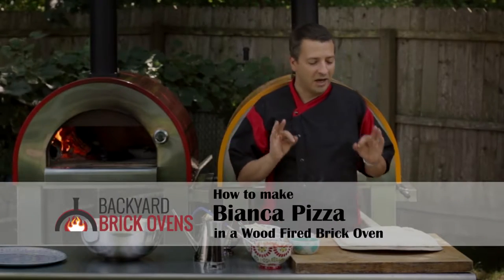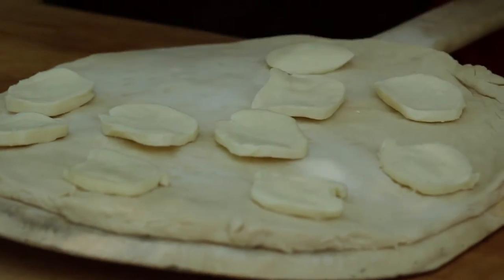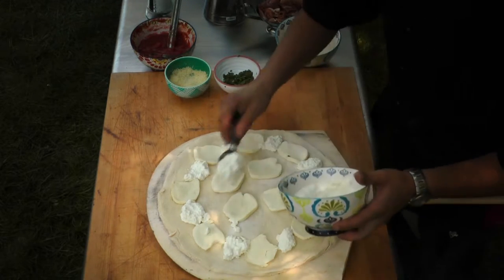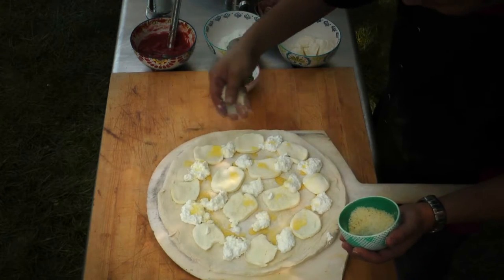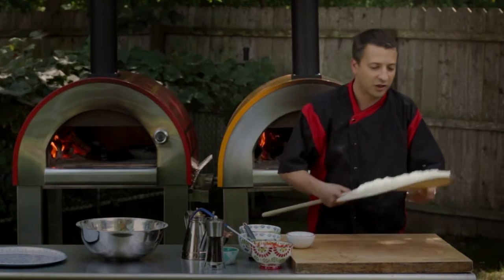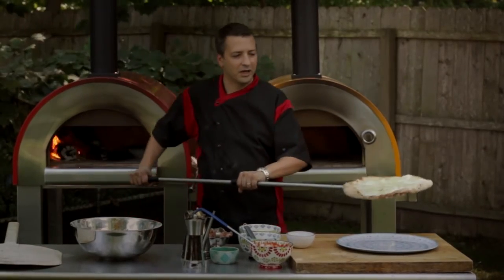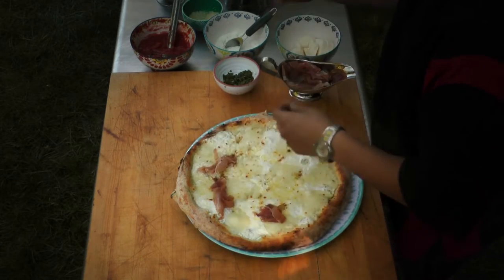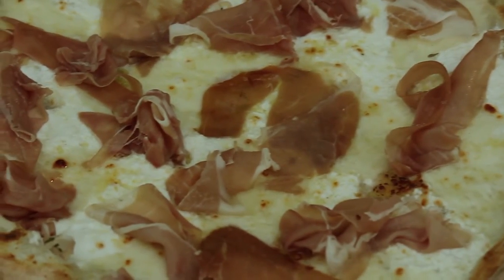How to Make Bianca Pizza in a Wood Fired Brick Oven